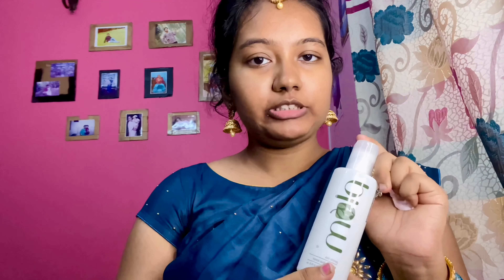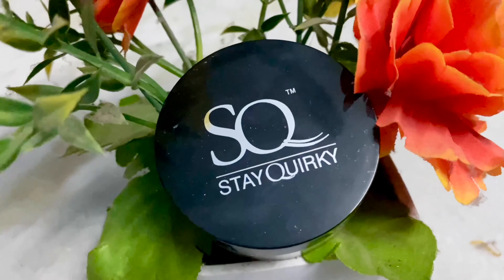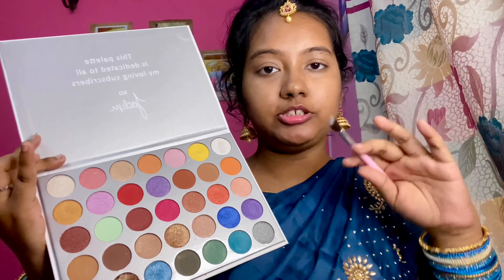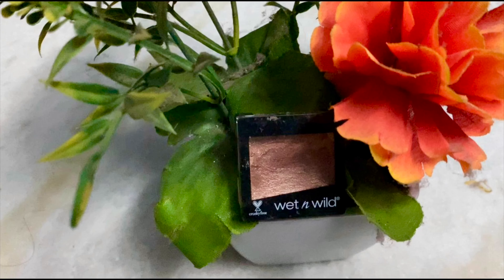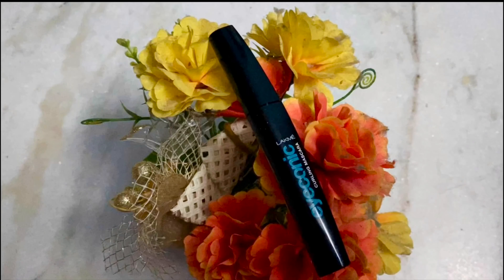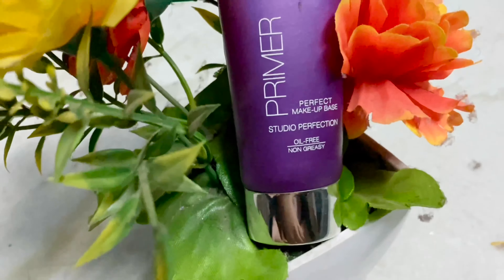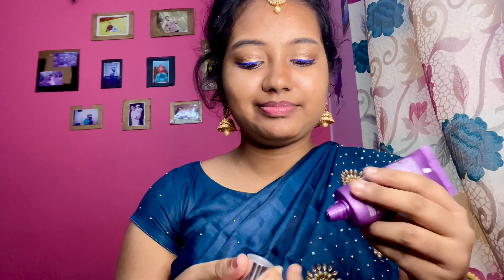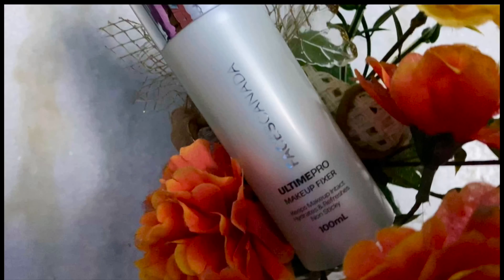bridal self makeup tutorial | bridal makeup step by step in tamil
hello guys,
Today i will be sharing a simple bridal makeup tutorial in tamil
©️  All the content published on this channel is my own creative work and is protected under copyright law